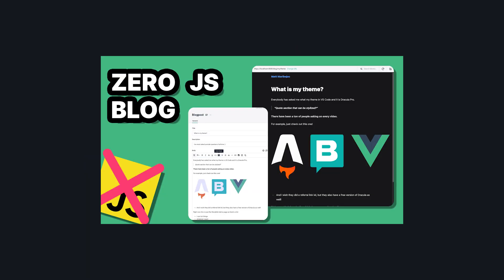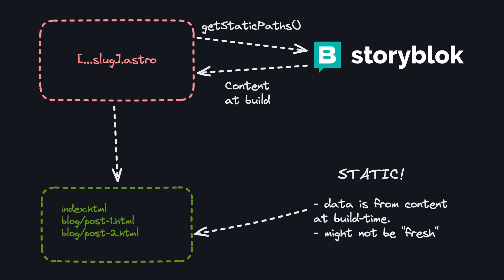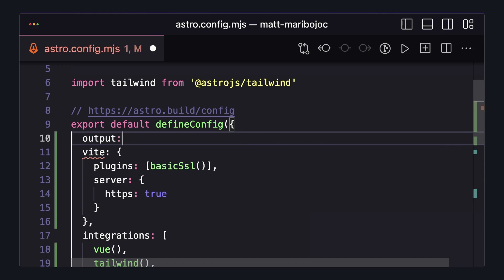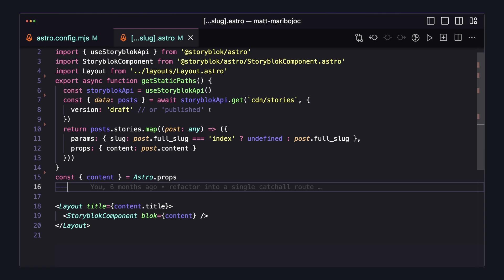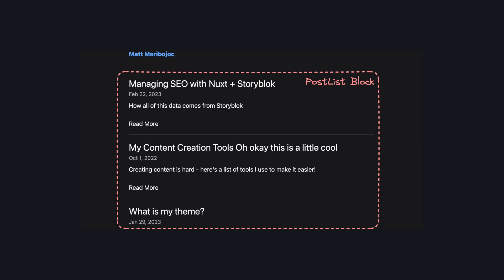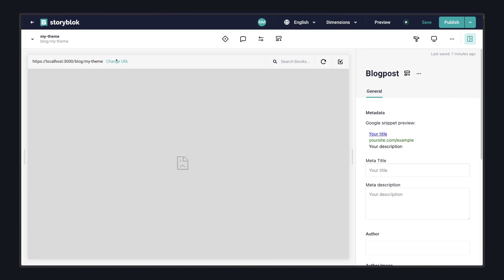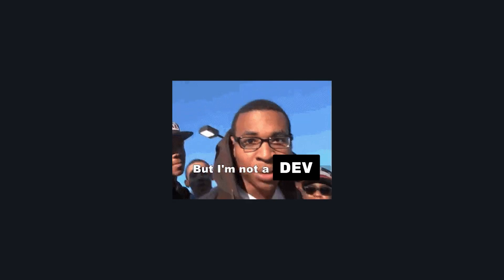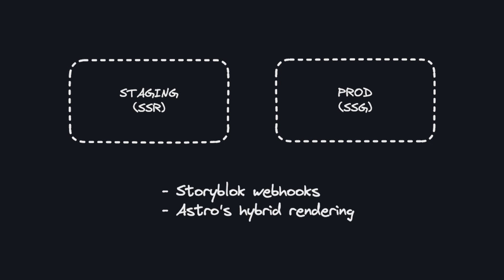Astro SSR is AMAZING for working with content